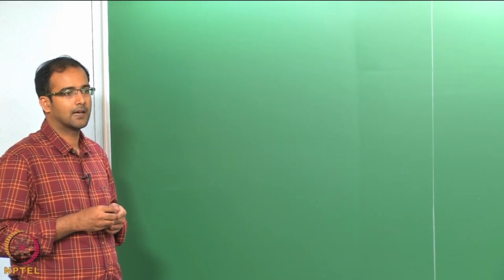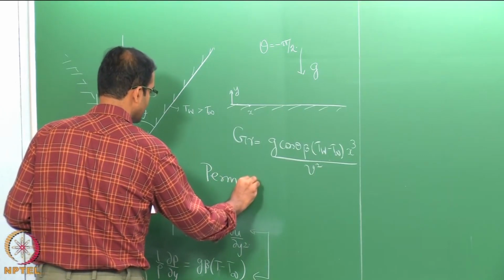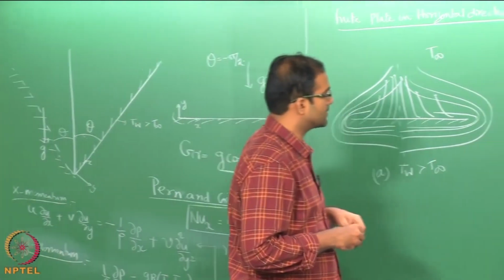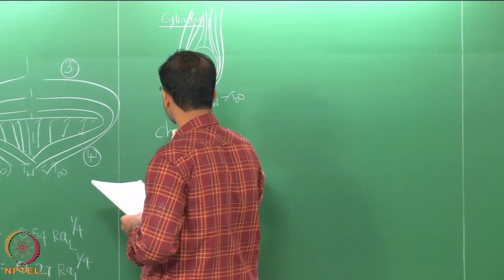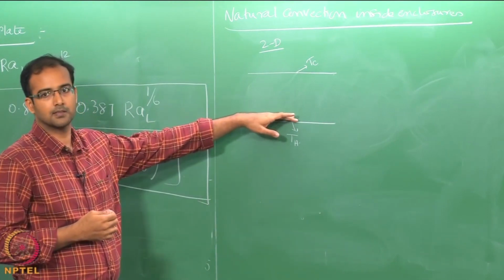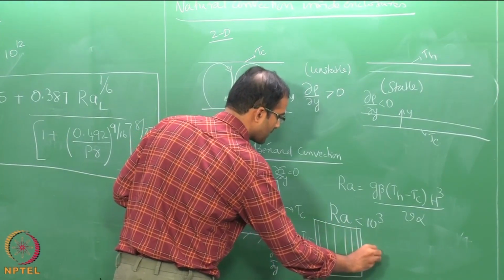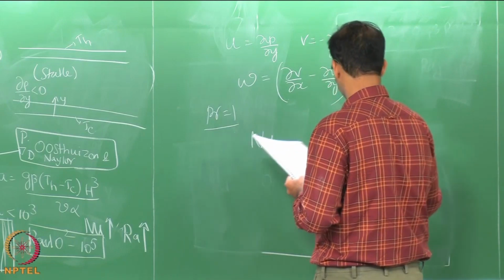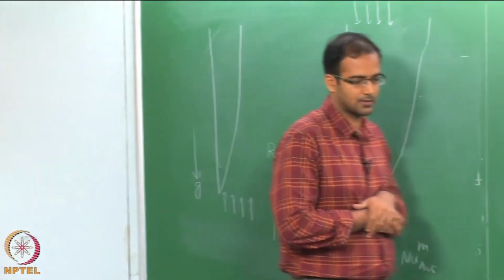Lec 40: Natural Convection in Other Configurations